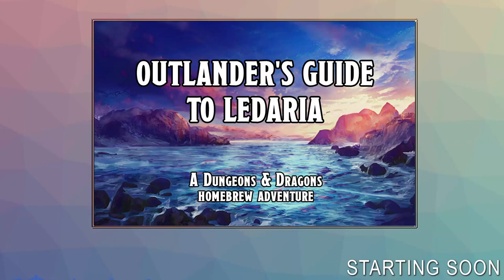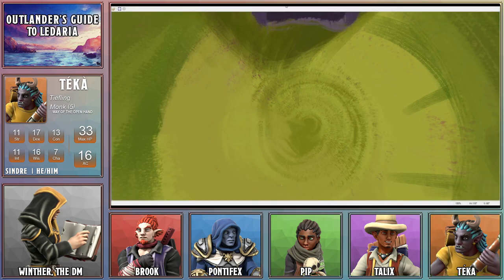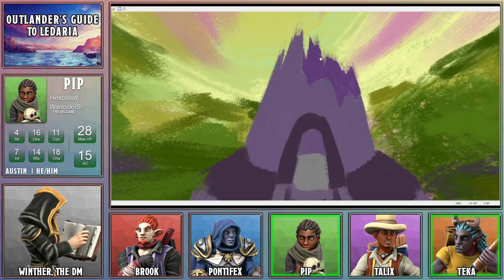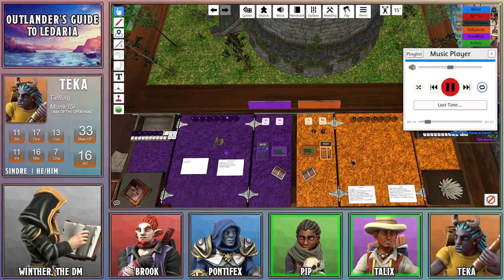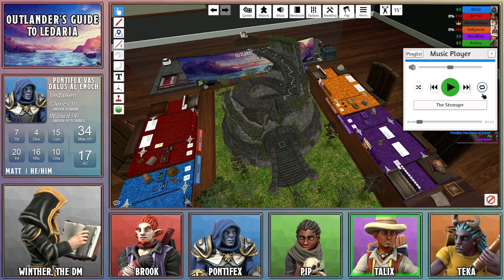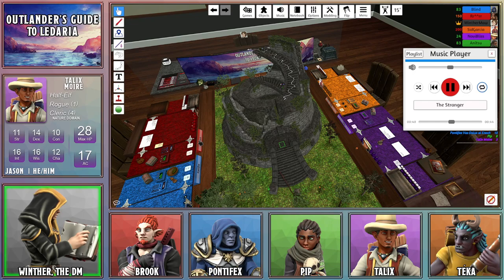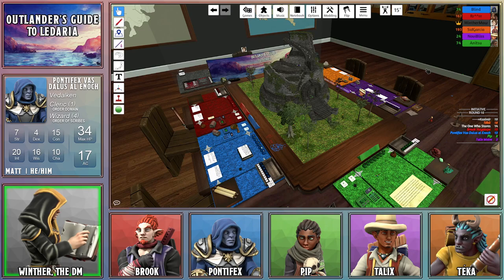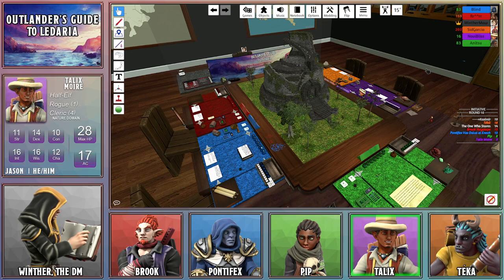#32: "Cornered" - Outlander's Guide to Ledaria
The party, trapped and injured, plans their counterattack.

Outlander's Guide to Ledaria is an original Dungeons and Dragons campaign designed and run by me, WintherMaw.

In the The Sea of Chaos, a universe of turbulent primordial energies, life can only exist where the four basic elemental planes come together as one, creating habitable land. For millennia, the continent we call Plurna was the only one we knew... until Ledaria was found.

Now, Plurnan people have begun to explore and settle Ledaria, slowly learning to coexist in harmony with its original inhabitants. But just as there are plenty of good-intentioned people on both sides, so there are villains. Wicked witches lurk in Ledaria's swamps; greedy colonists seize resources and land; arrogant dragons terrorize humanoid communities...

As Plurnans and Ledarians get to know and understand one-another, so will our protagonists also learn more about both worlds, resolve conflicts, and make choices that will forever change the course of history.

Thanks to all the talented modders that make running D&D on Tabletop Simulator possible, easy and enjoyable.